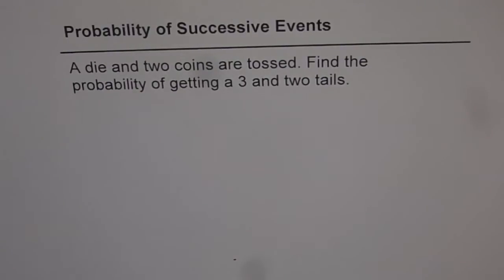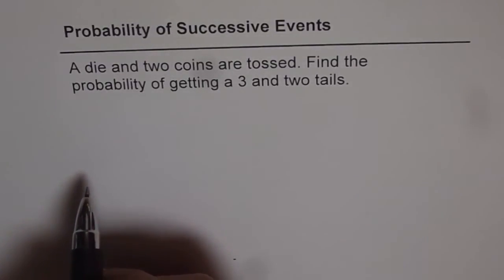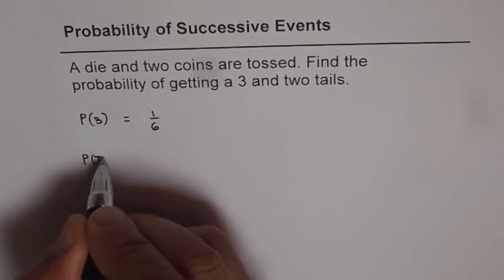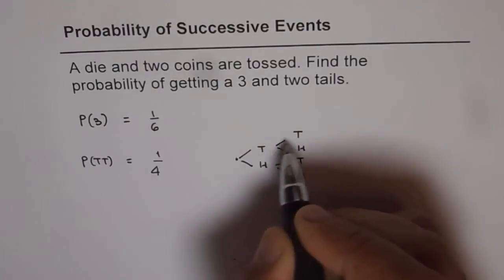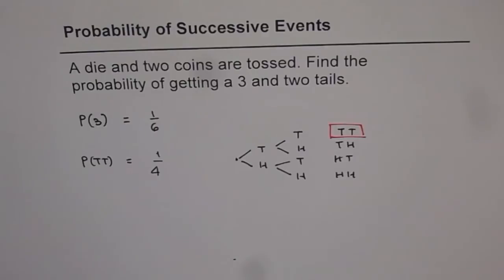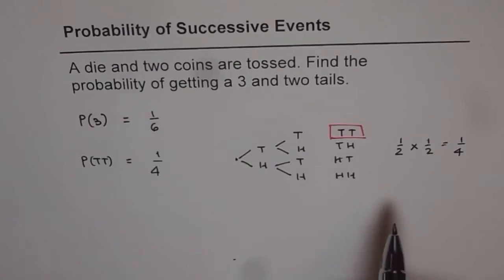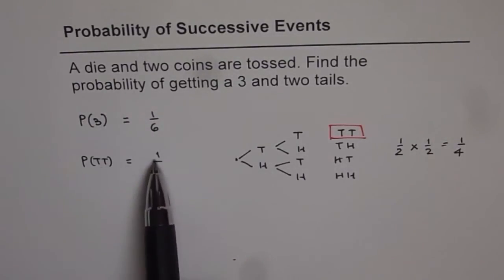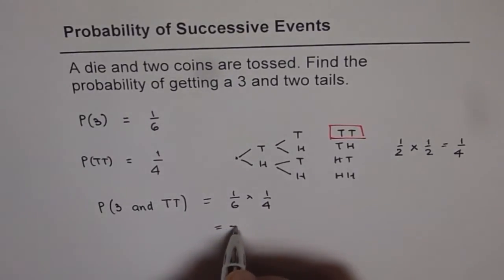S4 Dice and Two Coins Probability